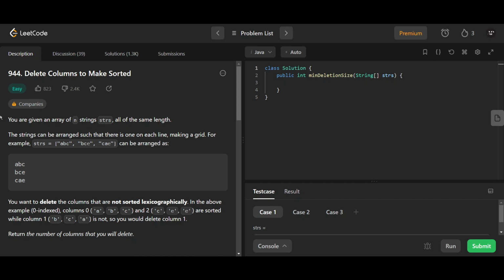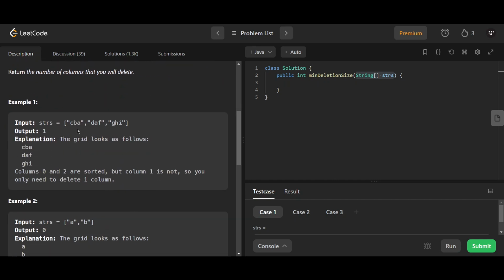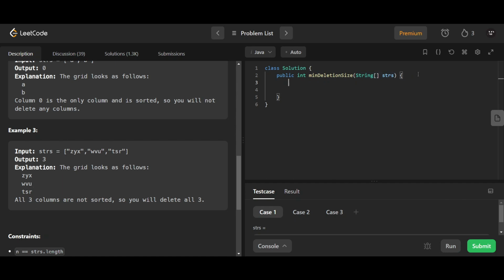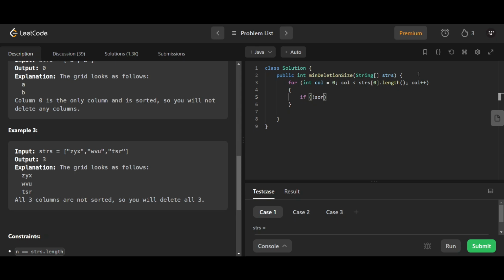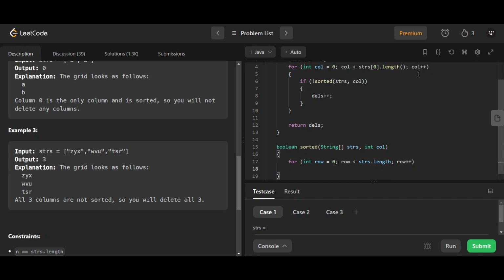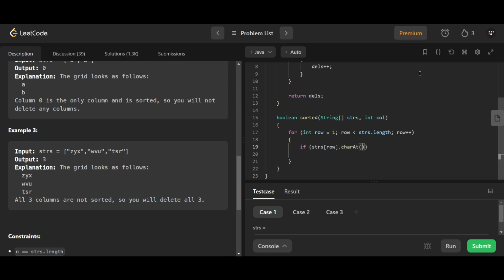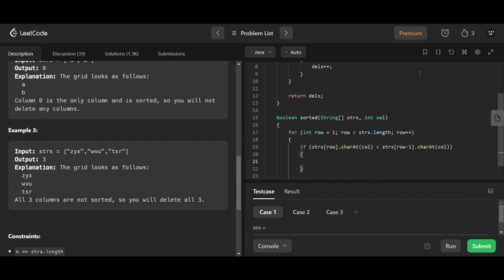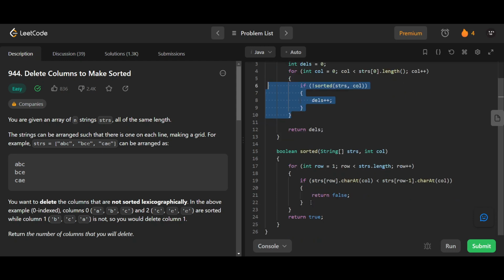Delete Columns to Make Sorted | LeetCode 944